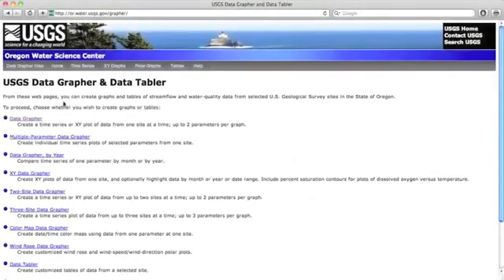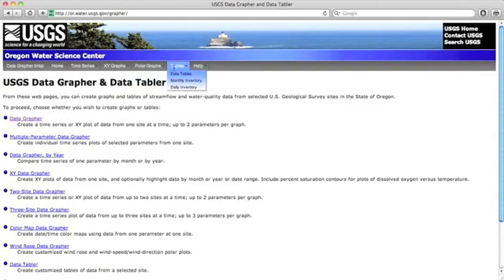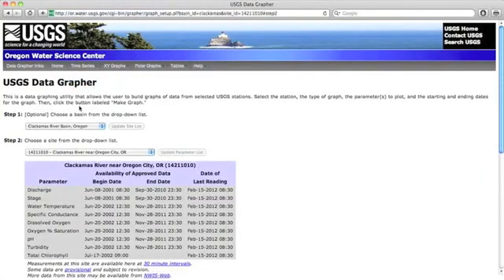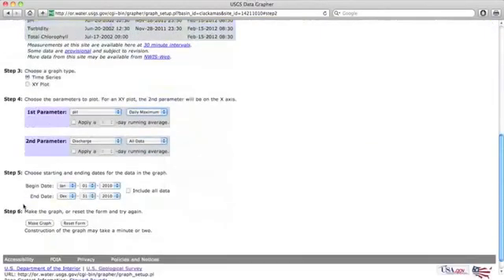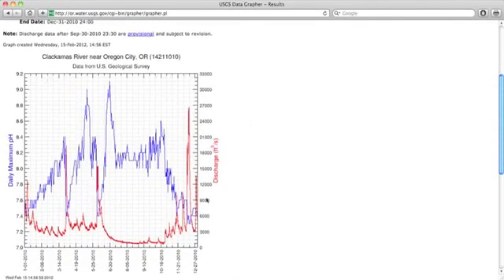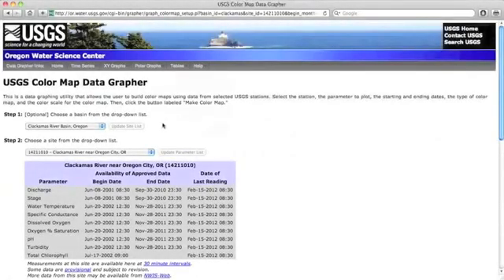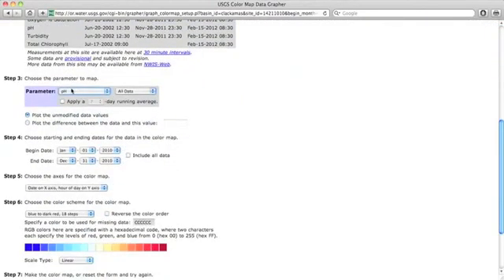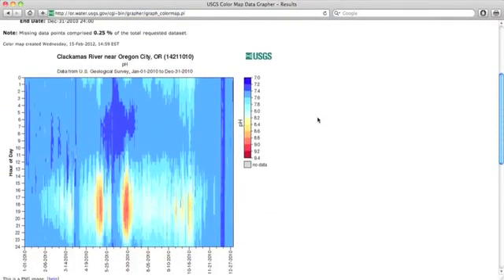Quick Overview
The Data Grapher is a set of online tools that allow users to create customized graphs and tables of a whole variety of time-series data that are served up by the U.S. Geological Survey. When you visit the USGS Data Grapher site for the Oregon Water Science Center, this is the first page you will see. In order to use the USGS Data Grapher, you need to become familiar with the navigation system at the top. These menus provide you with access to all of the various programs that allow you to create customized graphs and tables of your data. If you've never been here before, check out the options under the Help menu...